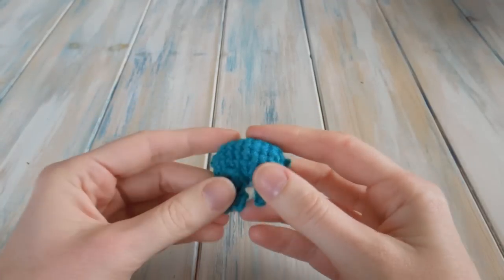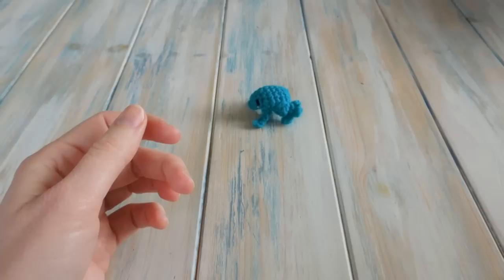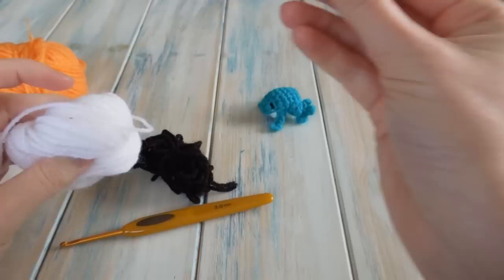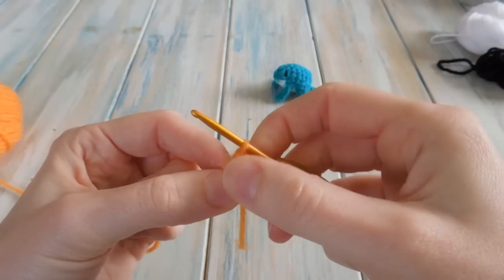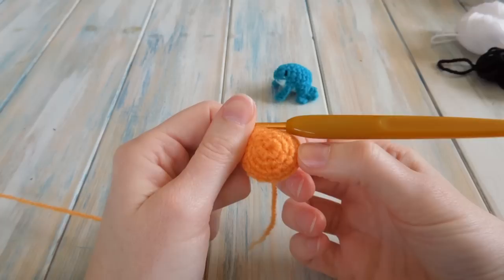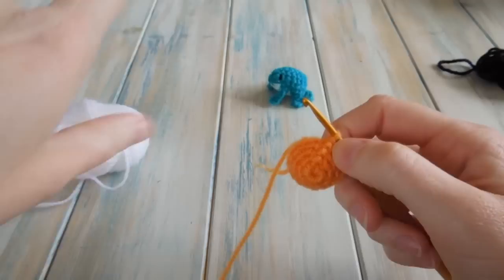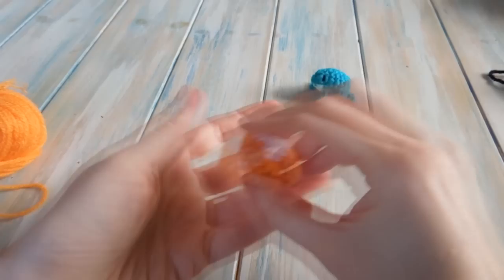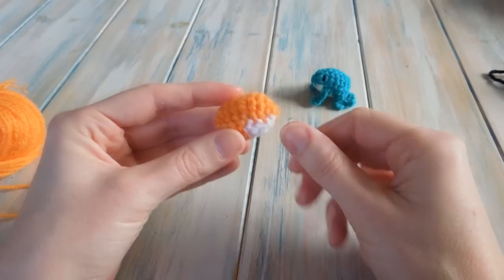(crochet) How To Crochet a Mini Frog - Yarn Scrap Friday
Did someone say frog? I was listening! Today I show you all how to make a mini frog. I hope you enjoy. (^-^)

Suggested Materials
- 3mm crochet hook 🪝
- DK/light worsted weight yarn (yarn weight 3) 🧶

This pattern is in US terminology.

Please do not copy, write out or translate this video without permission.